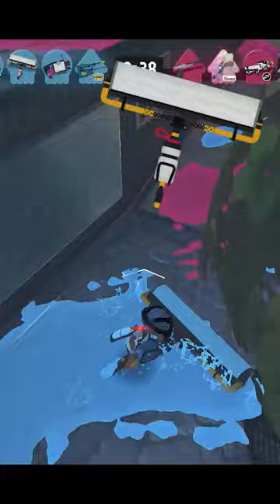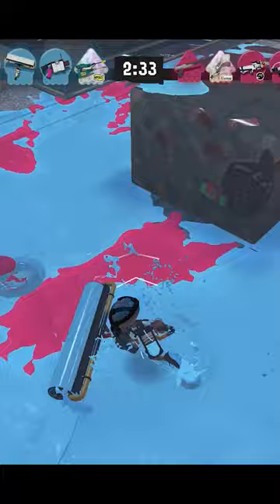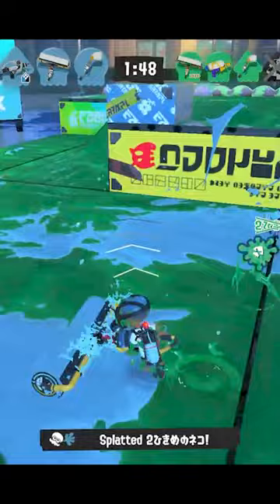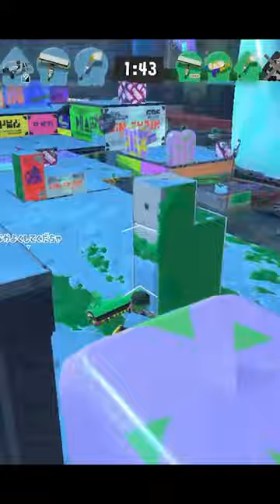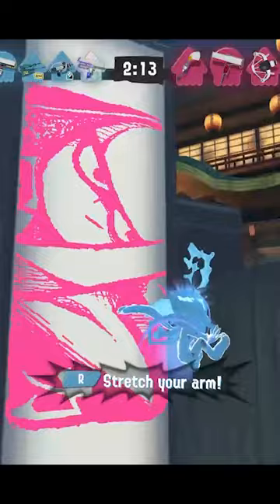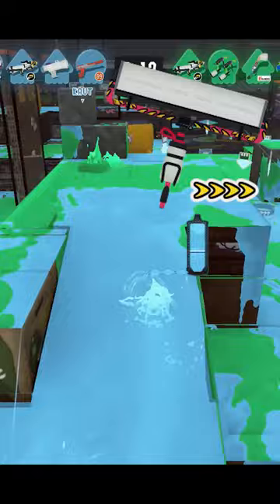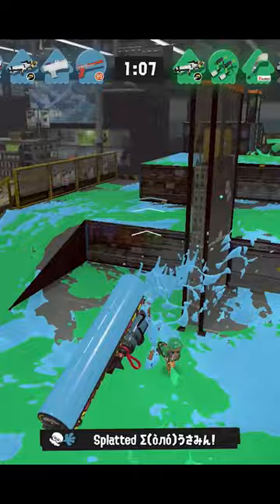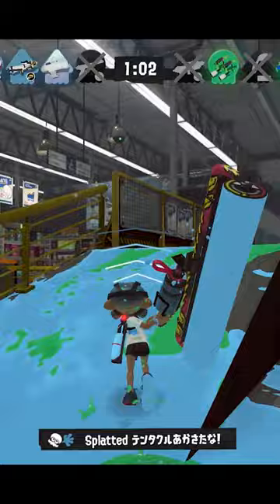Quick and Easy: Carbon Roller & Deco Roller ⭐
My opinion as an average player of Splatoon 3 of:

Splatoon 3 Weapons:
Shooters,
Rollers,
Chargers,
Sloshers,
Splatlings,
Dualies,
Brellas,
Blasters,
Brushes,
Stringers.